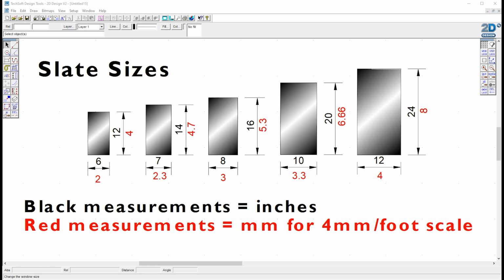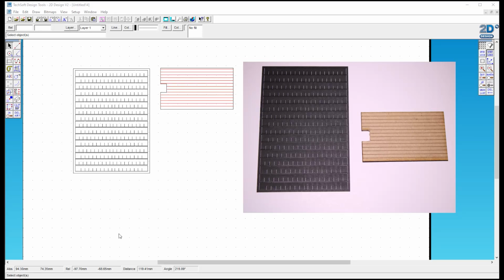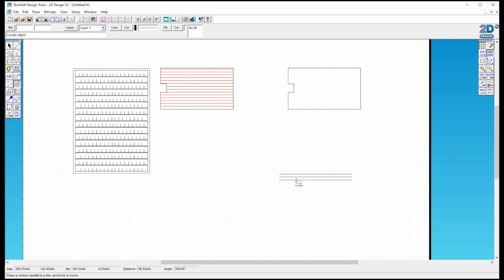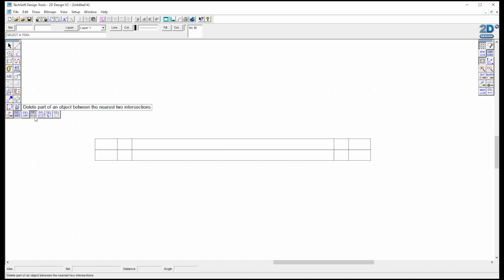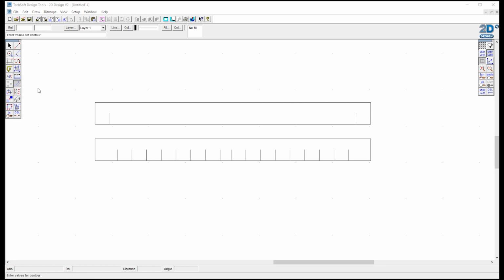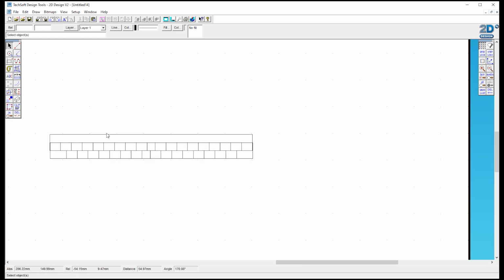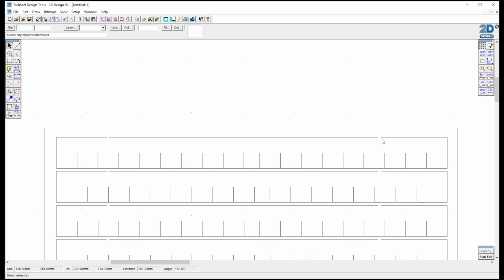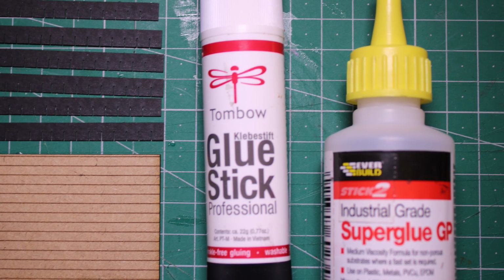Model Railway Goods Shed | Slate Roofing - Re-upload, please see video description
A re-upload of my Slate Roofing of the Bexhill West Goods Shed.
I don't know what's happened, but in attempting to upload the latest episode of the CAD series, I've managed to delete this video.
Sadly, that means that all the comments and my responses to them have gone too.  My apologies to all who commented, liked and shared the first time round.

Best wishes,
James